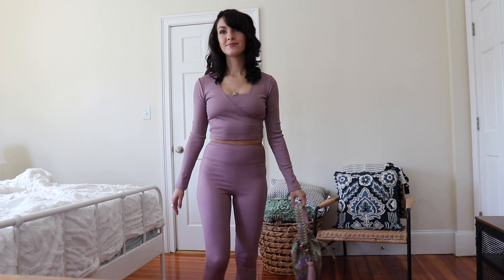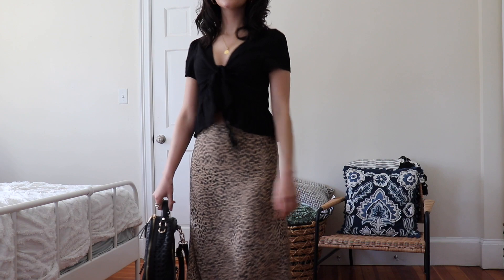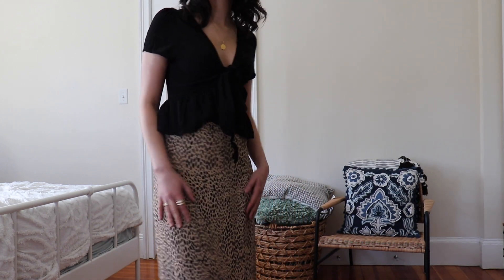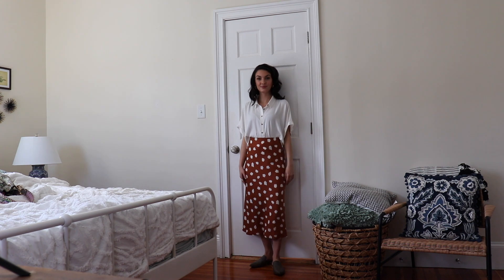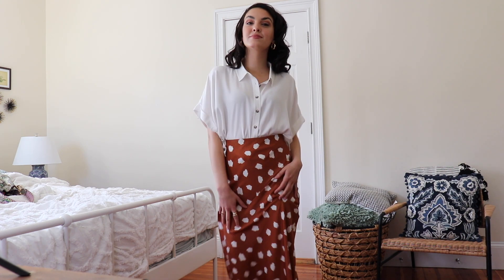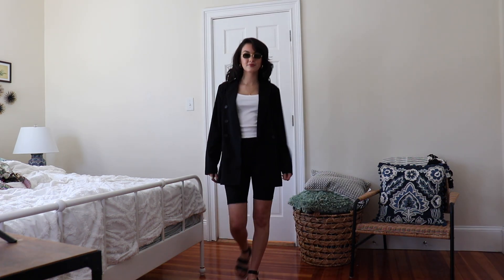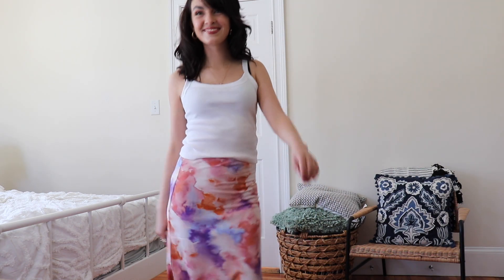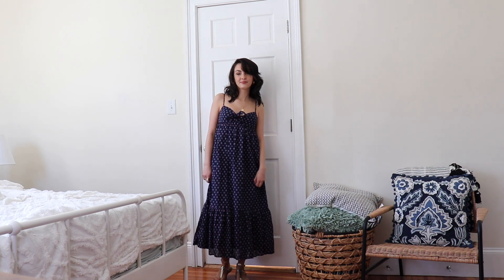SPRING OUTFIT INSPO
Outfit 1:

Workout fit (Forever21)
Sandals (Old Navy)
Snakeskin bag (Aldo)

Outfit 2:

Black tie top (Brandy Melville)
Cheetah skirt (Brandy Melville)
Black platform sandals (TJMaxx/Marshalls)

Outfit 3:

Hot Pink Shirt (Forever 21)
Levi Jeans (TJMaxx/Marshalls)
Red Shoes (Aldo)

Outfit 4:

White button-down top (Forever21)
Polka dot skirt (Forever21)
Taupe mules (I'm not sure but ant mule will do :))

Outfit 5:

Black bodysuit (TJMaxx/Marshalls)
Sunglasses (vintage)

Outfit 6:

Blazer (Forever21)
White tank (Forever21)
Biker Shorts (Amazon)
Platform sandals (TJMaxx/Marshalls)

Outfit 7

Tie-dye skirt (Forever21)
White tank (Forever21)

Outfit 8

JCrew dress (TJMaxx/Marshalls)